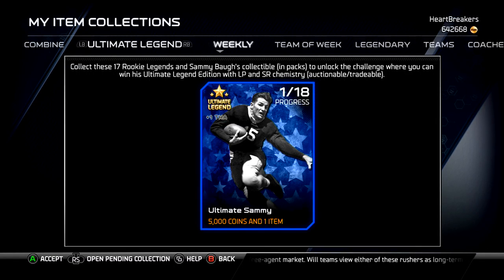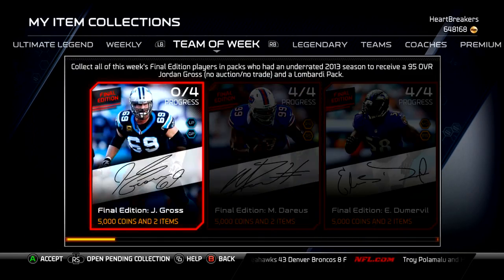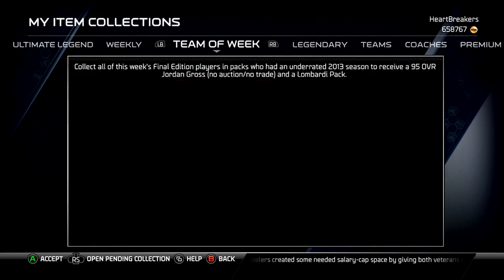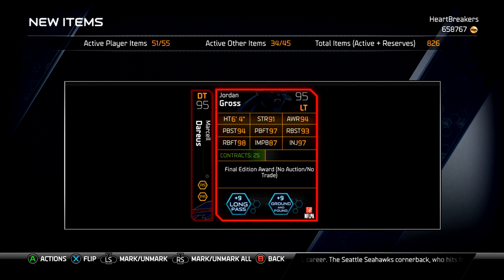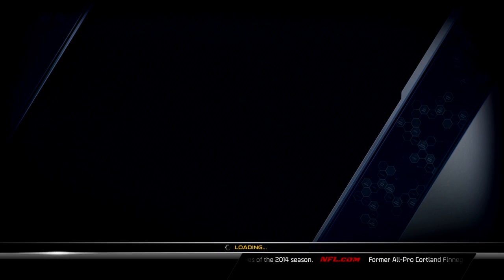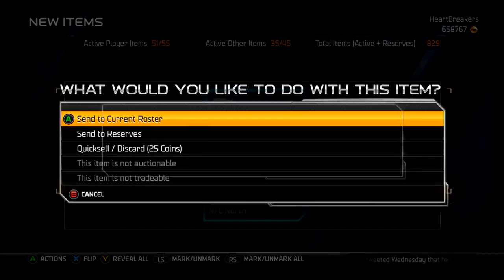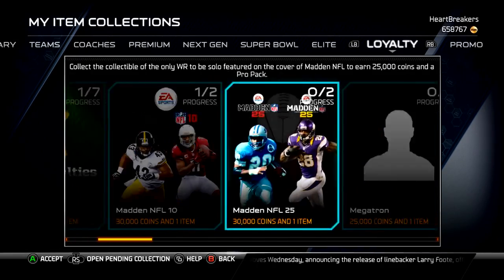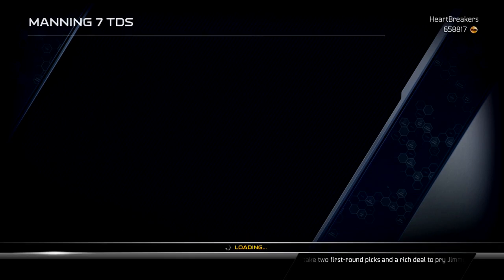Madden 25 Ultimate Team - Episode 71 - Jordan Gross Final Edition